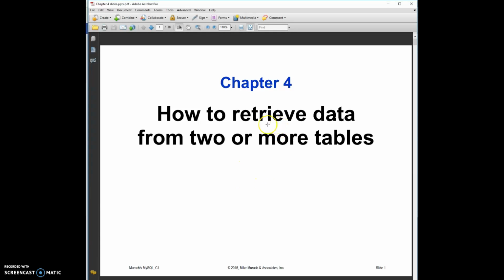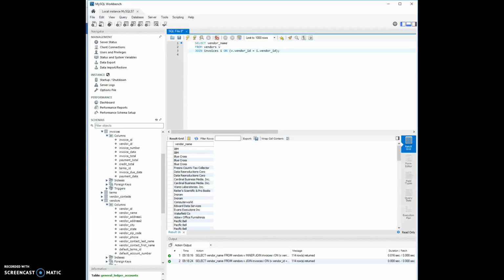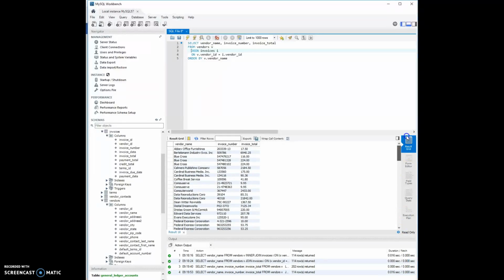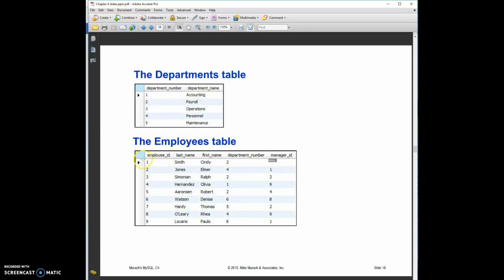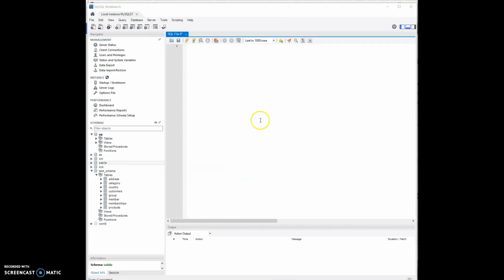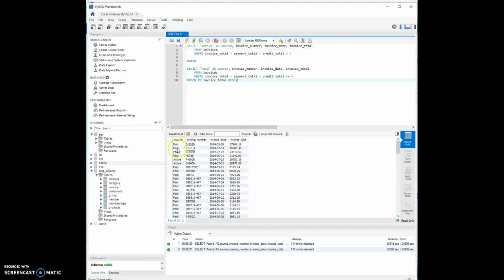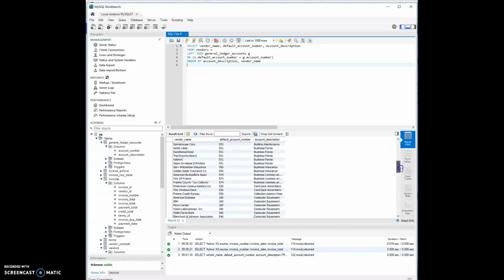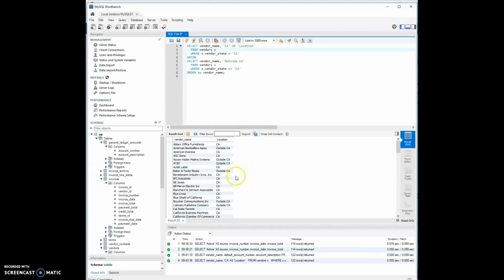HIN620 - Chapter 4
Chapter 4, plus exercises